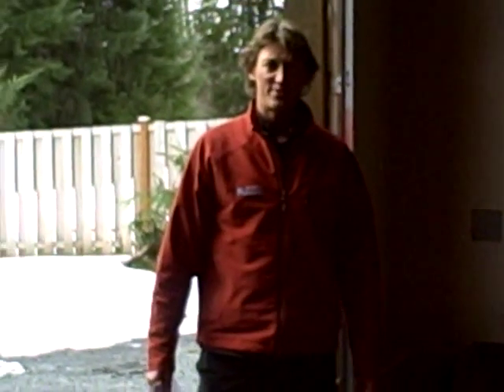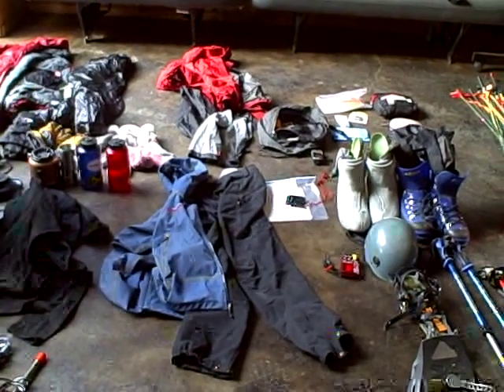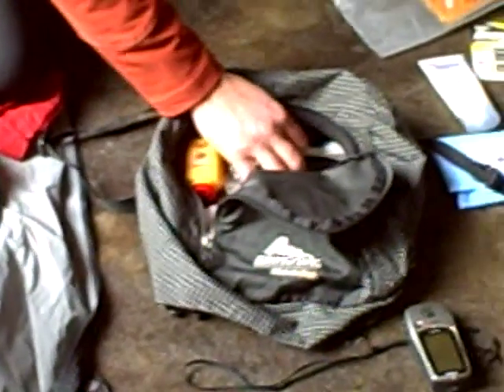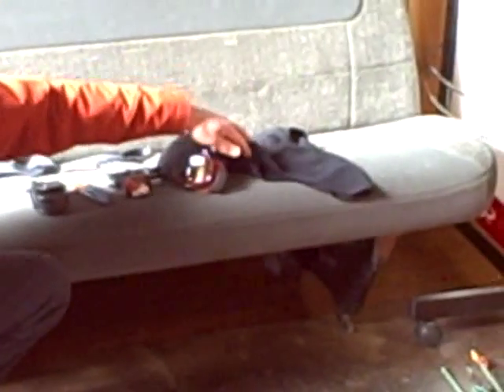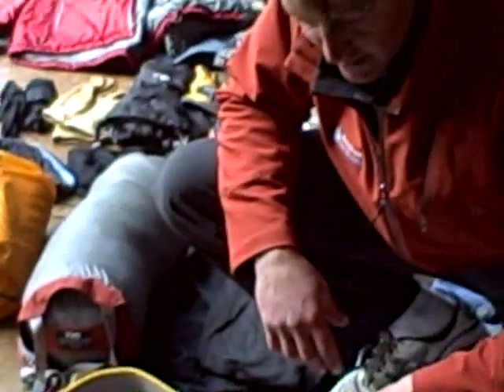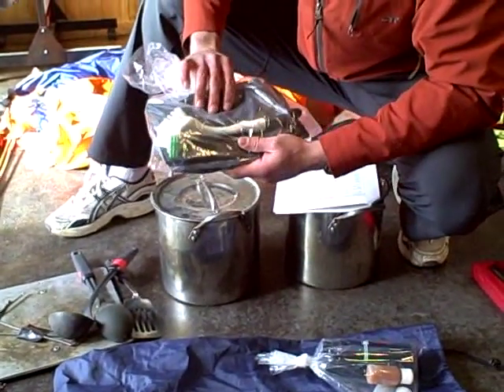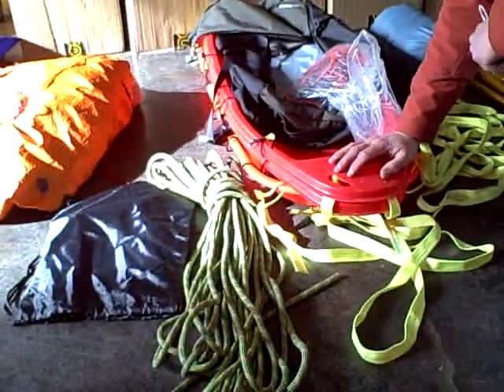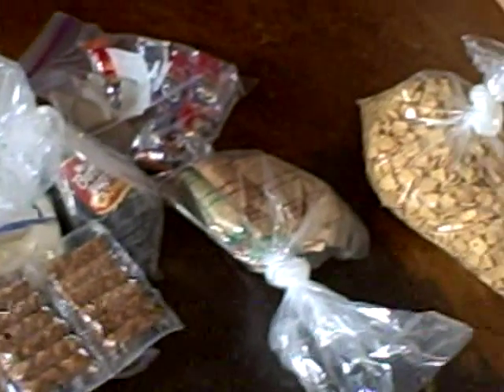IMG Rainier Winter Seminar Gear Check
IMG guide Greg Vernovage walks you through a gear check for an International Mountain Guides Winter Seminar on Mt. Rainier